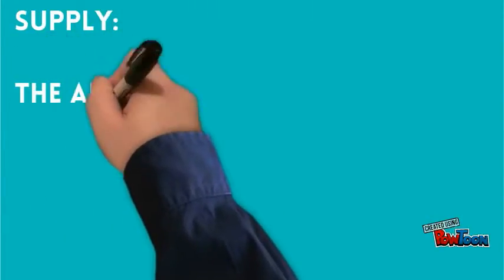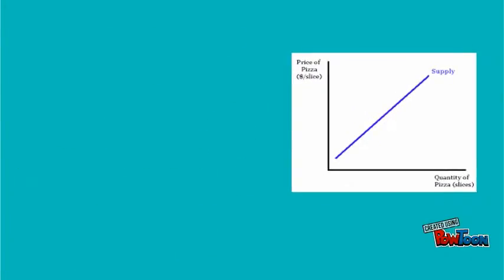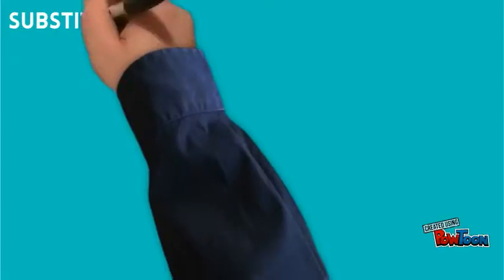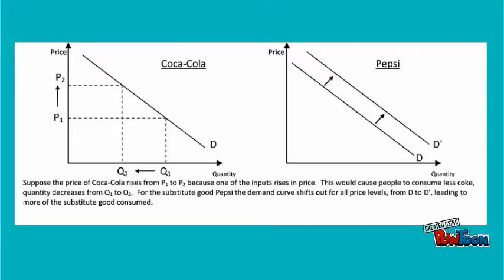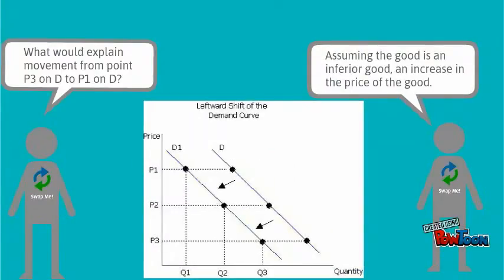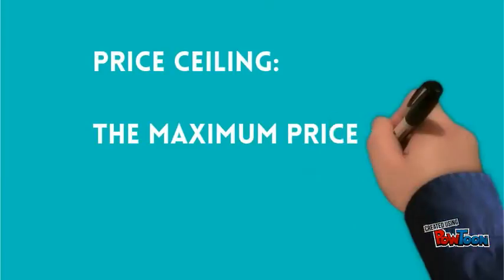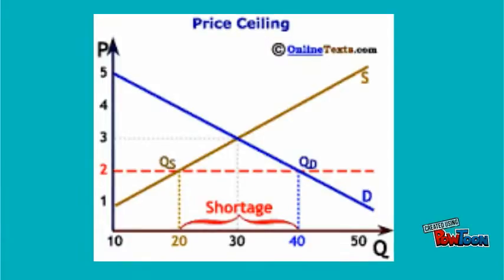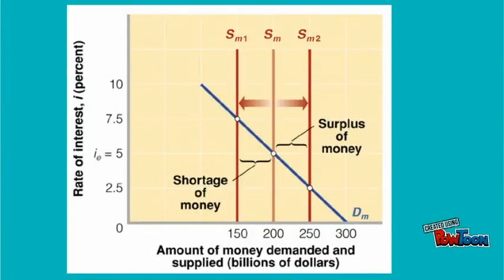Supply and demand eva fait and brooke schaeffer